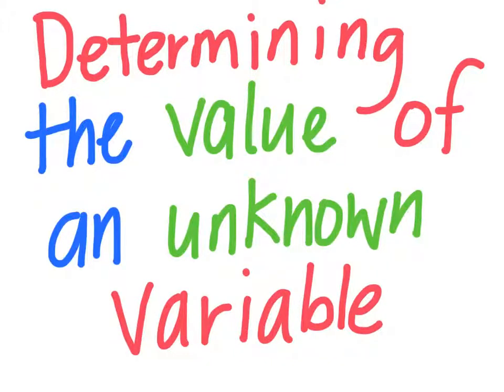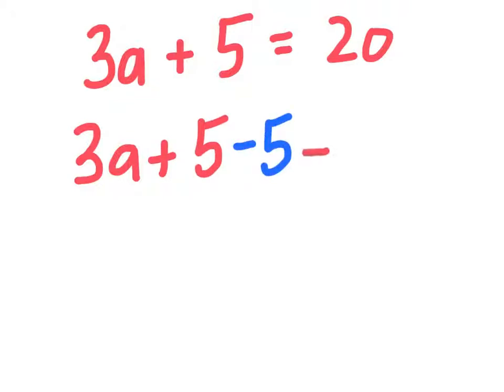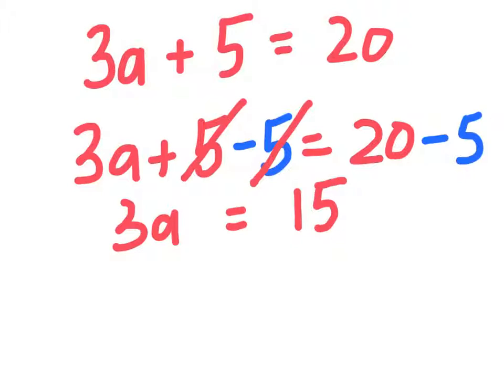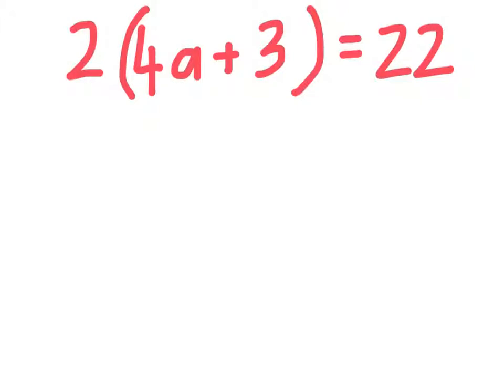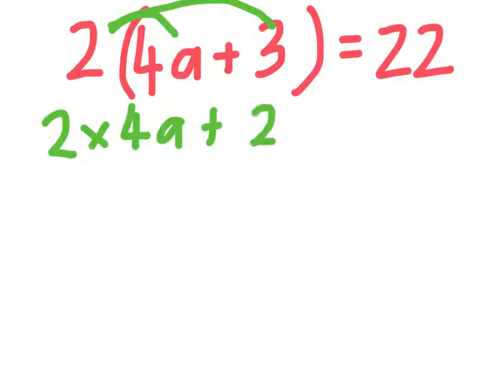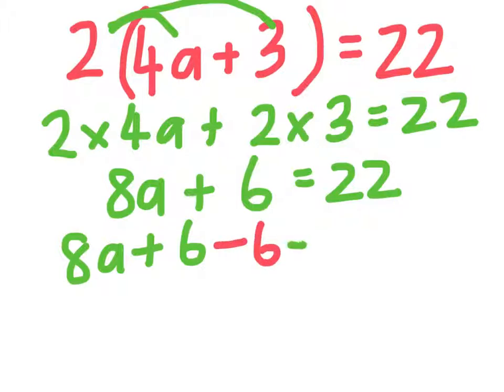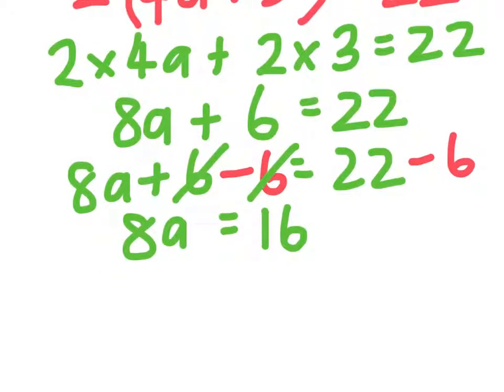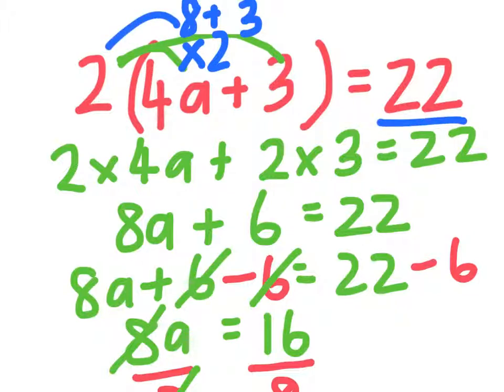Determining the Unknown Variable